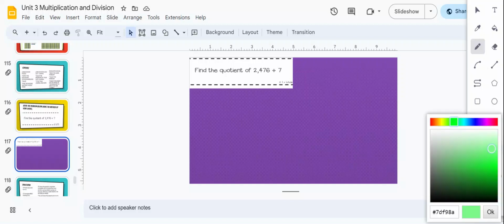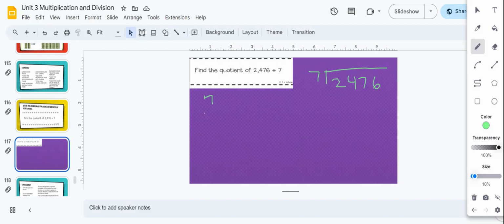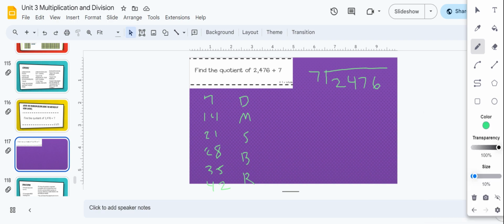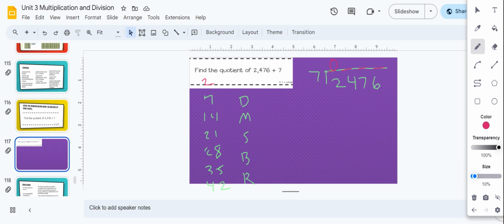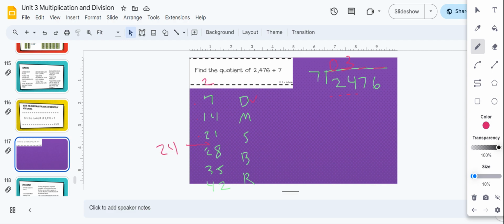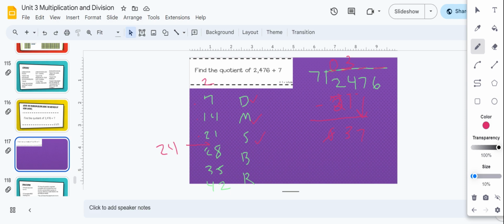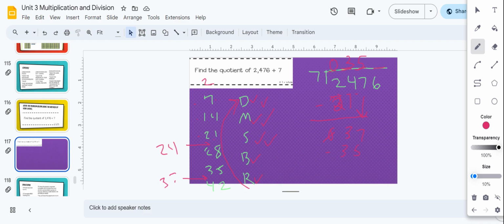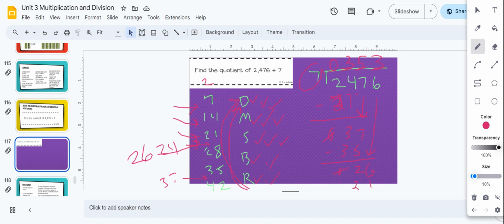Division Standard Algorithm